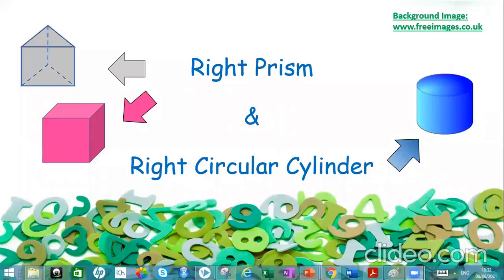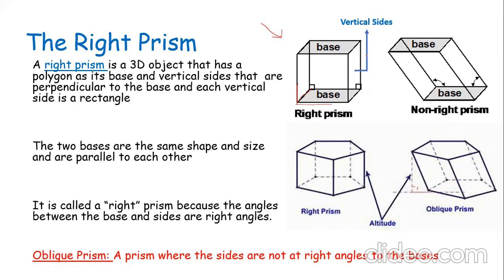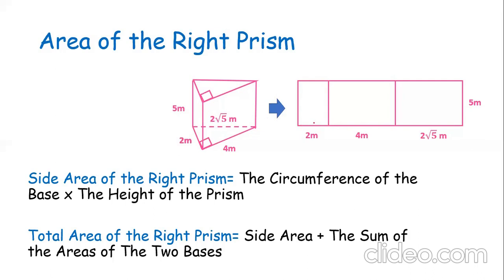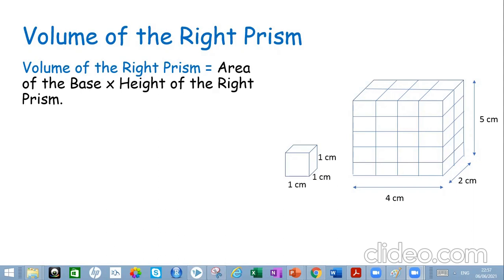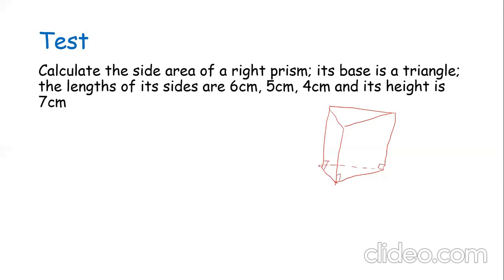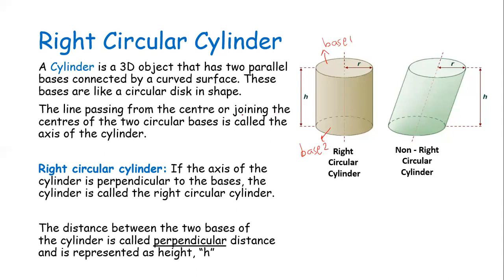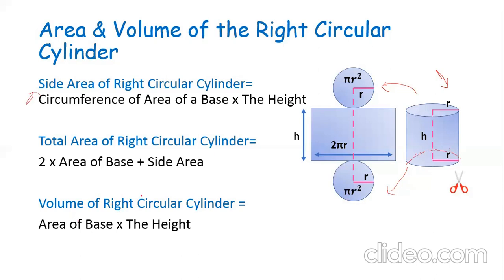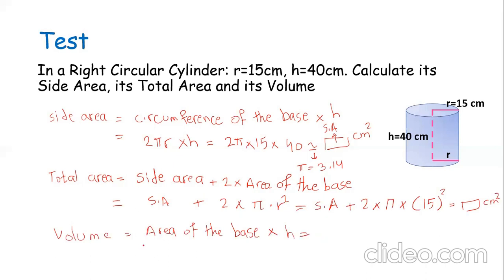Right Prism & Right Circular Cylinder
We define the right prism and the right circular cylinder, we conclude the side area, the total area and the volume. We illustrate the concepts by examples.